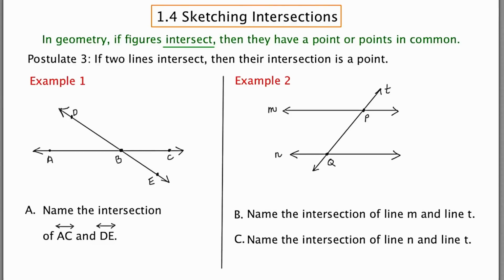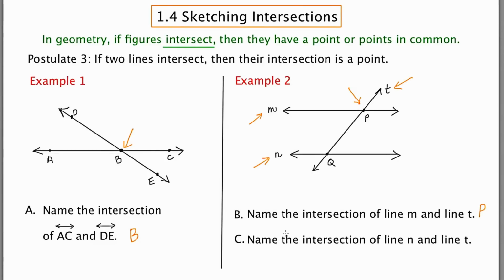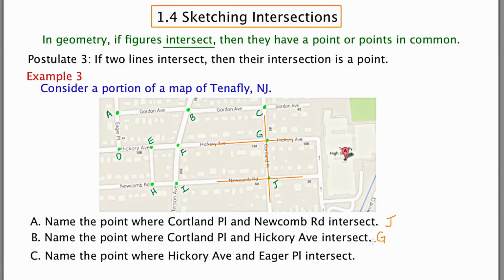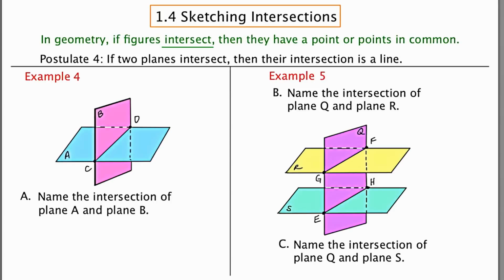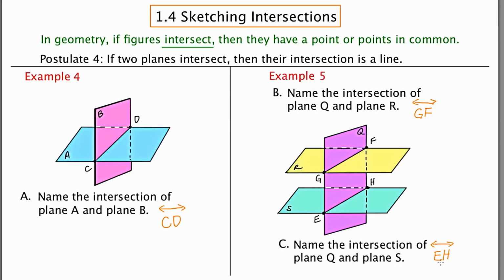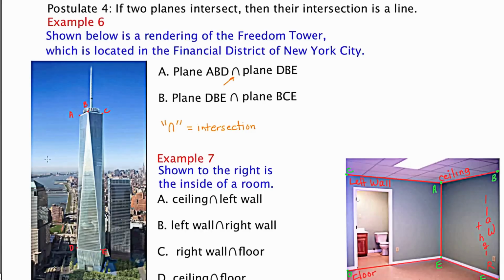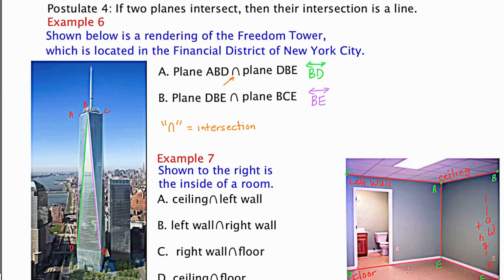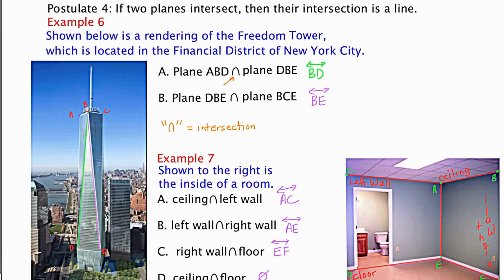MathCamp321 -Geometry: Intersections of Lines and Planes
Geometry - Chapter 1: Intersections of Lines and Planes